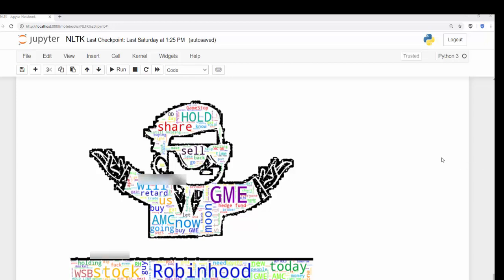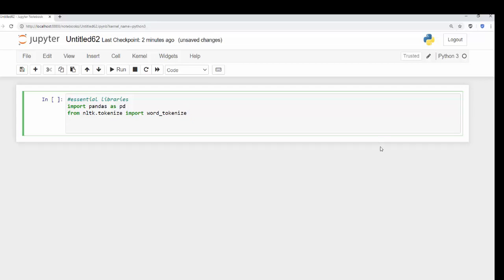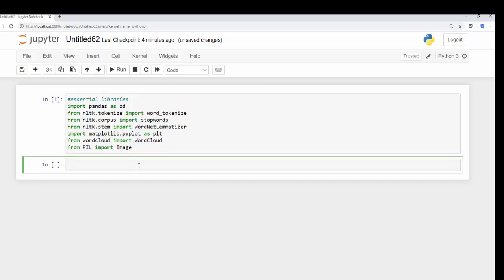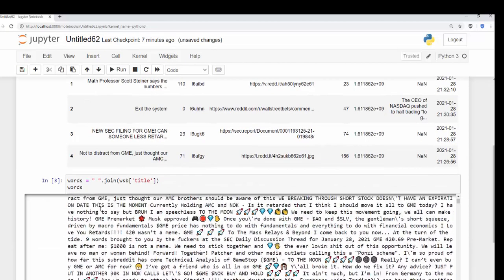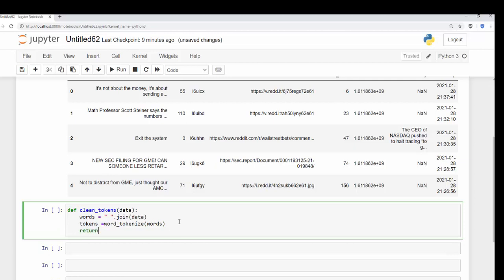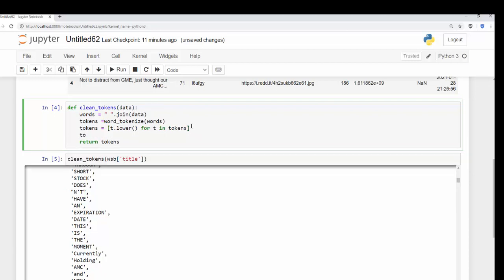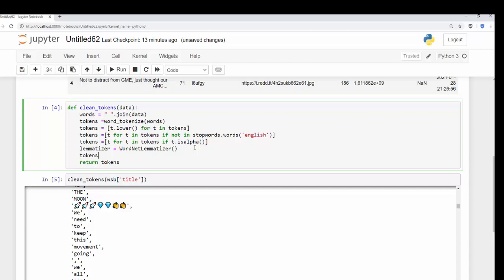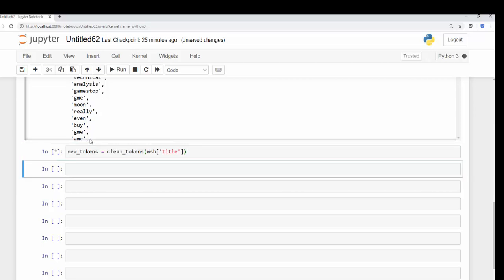Create Cool Word Clouds with Python - Use Any Shape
Word clouds are great way to display word frequency in an interesting way. This is a continuation of the word frequency with Python video.  Learn how to tokenize and clean words efficiently with this easy to follow tutorial.  You will learn how to bring in images and format your word cloud to any shape.

# datascience